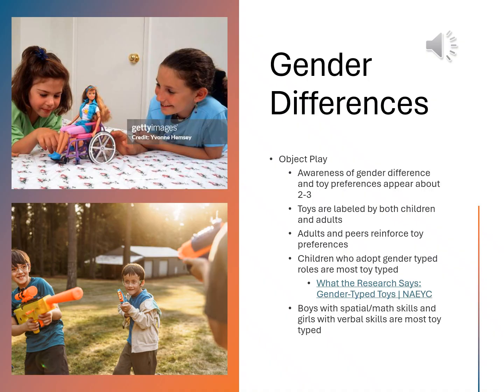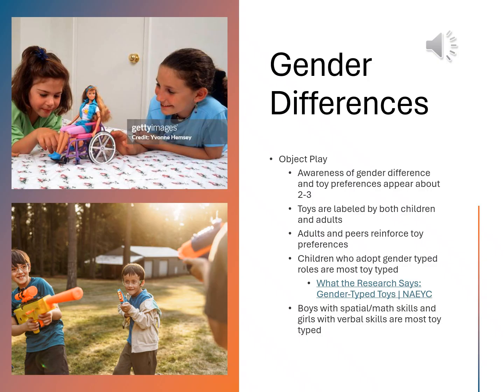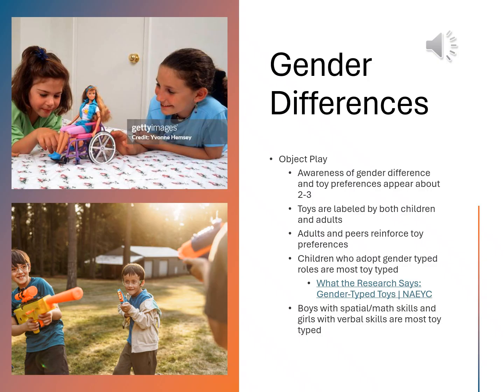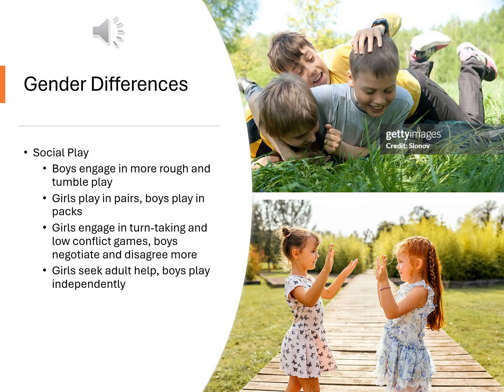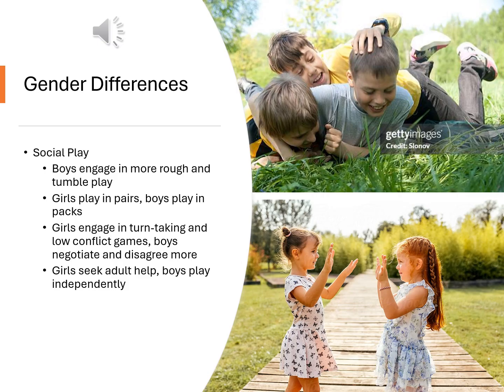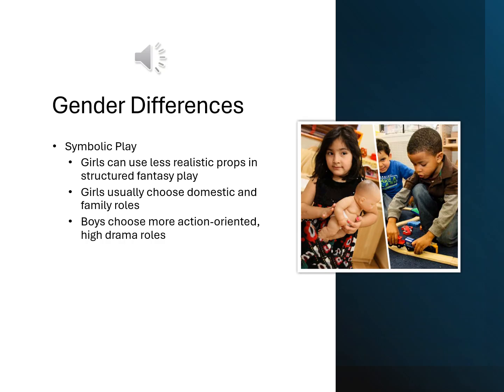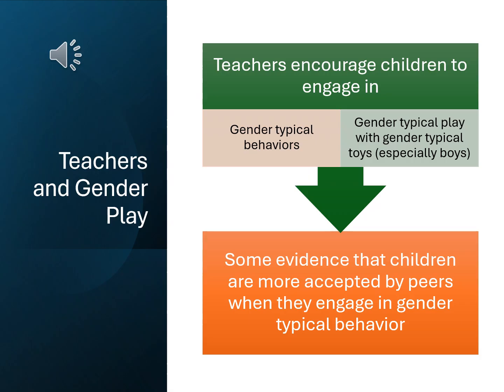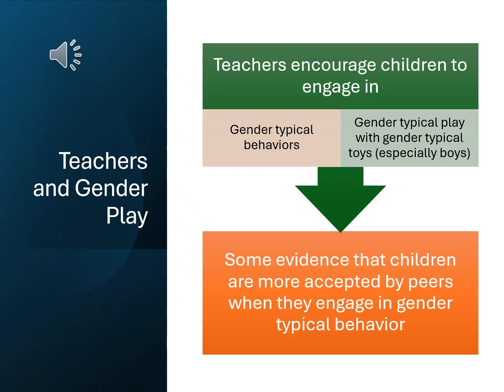Play and Gender audio